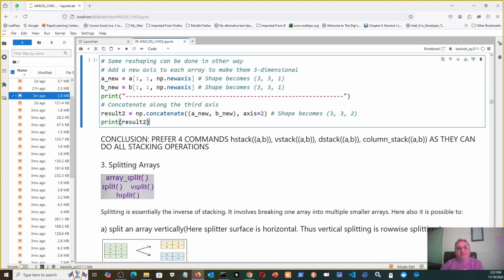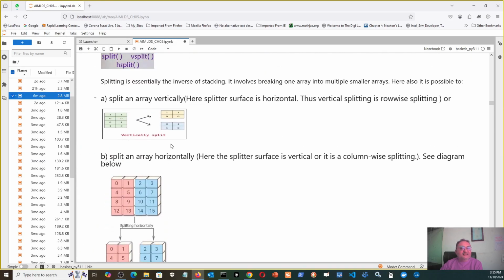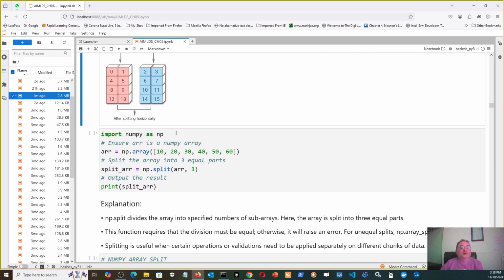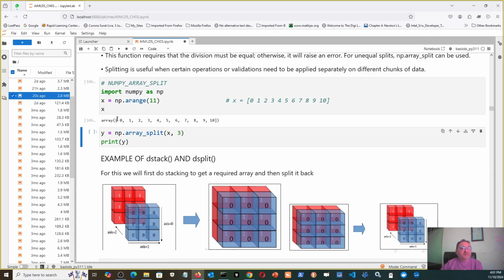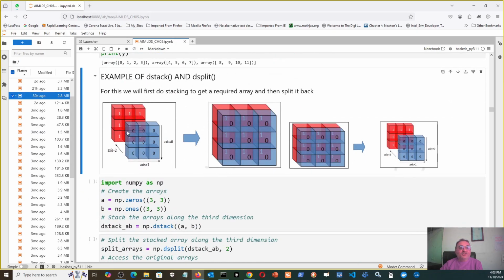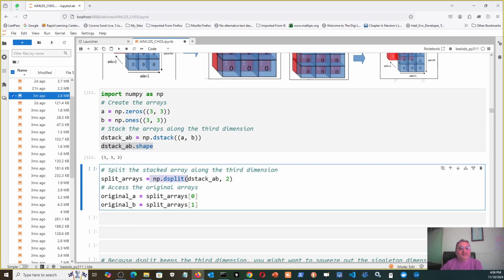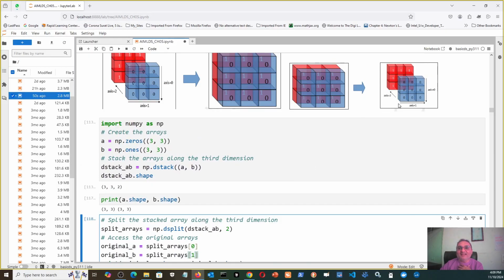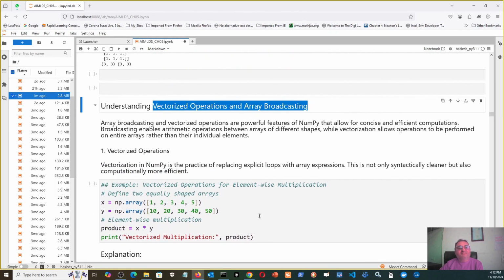CH5_L3_SPLITTING_MULTIDIMENSIONAL_ARRAYS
Explains use of numpy in splitting multidimensional array